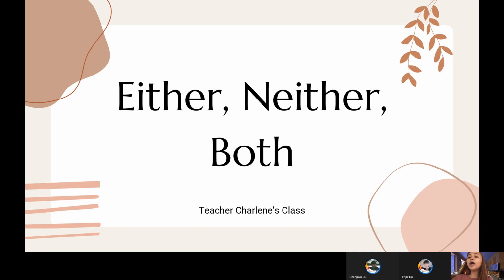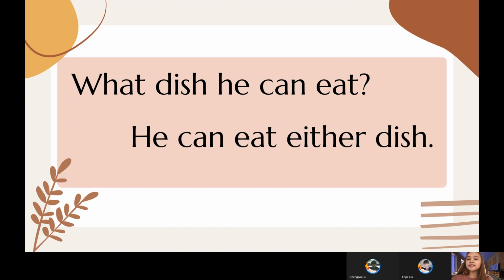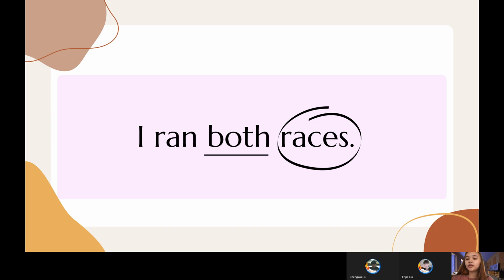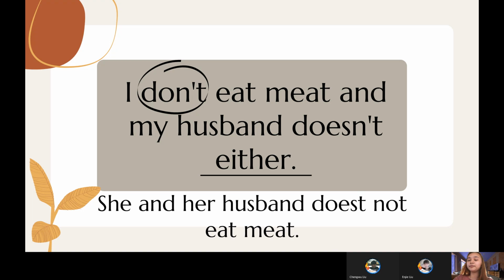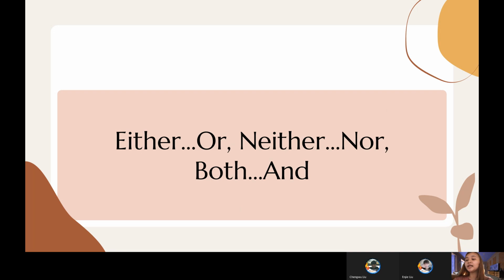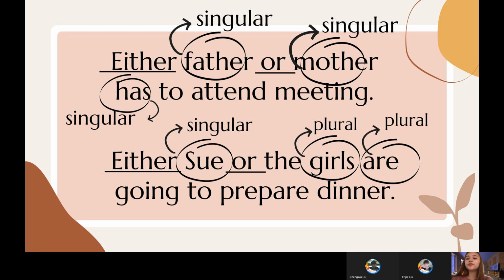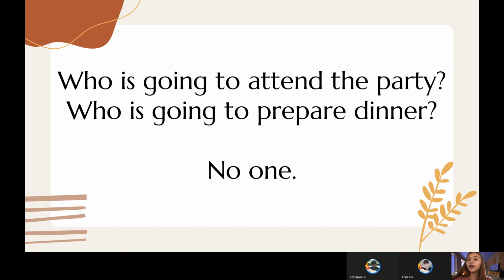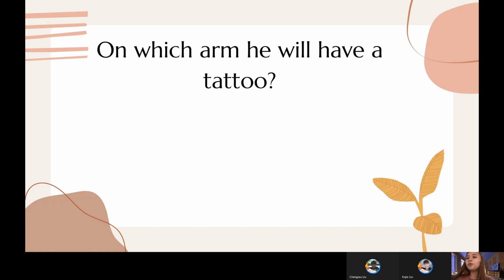Either, Neither, Both | MASANGCAY, Charlene Y.